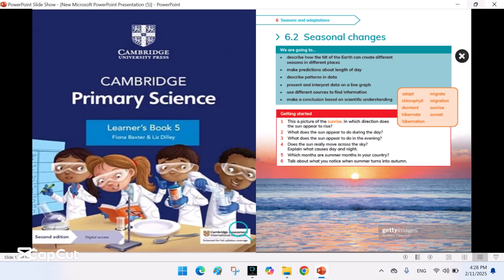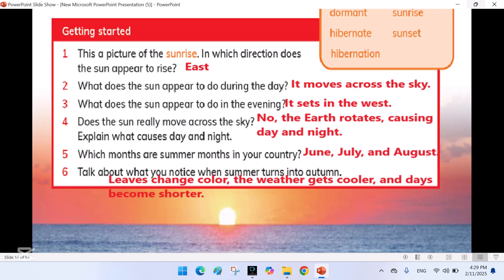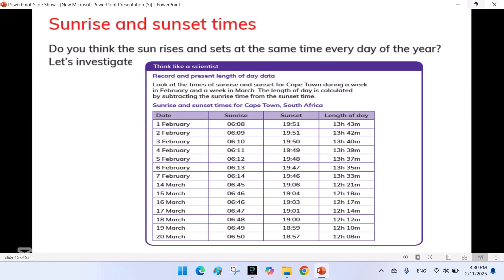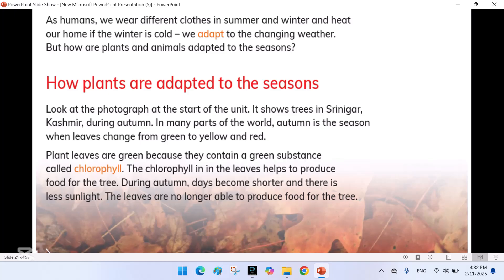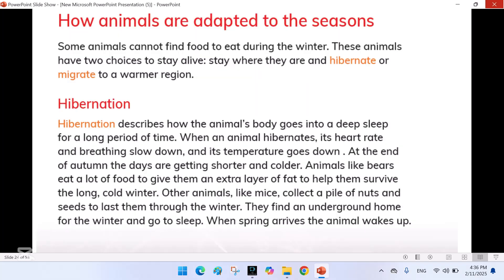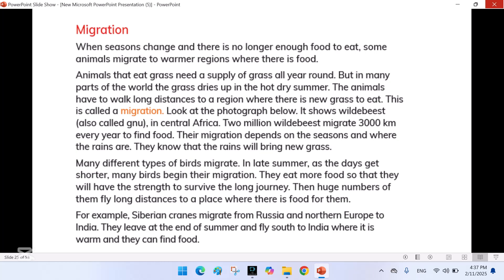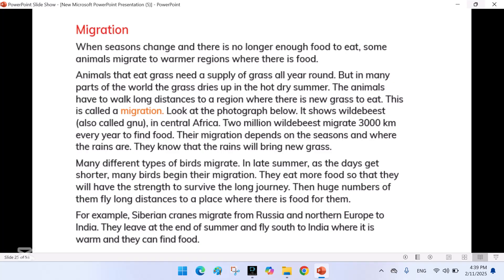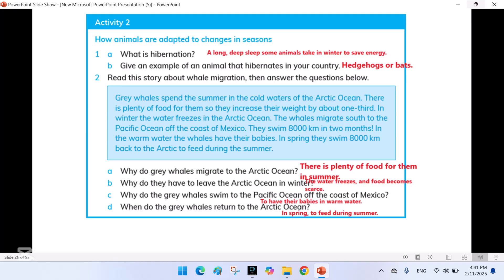6.2 Seasonal Changes | Cambridge Primary Science Learner’s Book 5 | Adaptations of Plants & Animals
How do seasons affect living things? 🌿🌞❄️ In this video, we explore Lesson 6.2 – Seasonal Changes from Cambridge Primary Science Learner’s Book 5. Learn how sunrise and sunset times change, how plants adapt to different seasons, and how animals survive through hibernation and migration. 🦉🌍

📌 Topics covered:
✔️ Sunrise and Sunset Times – How daylight hours change in different seasons.
✔️ Plant Adaptations – How plants survive in summer, winter, and other seasons.
✔️ Animal Adaptations – How animals hibernate, migrate, and adapt to climate changes.